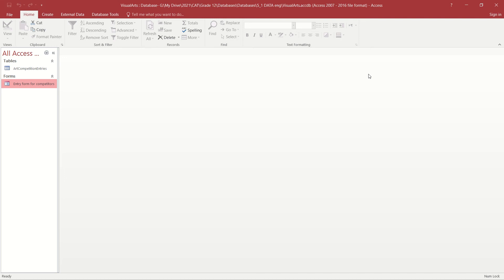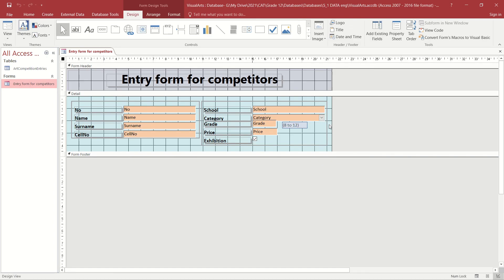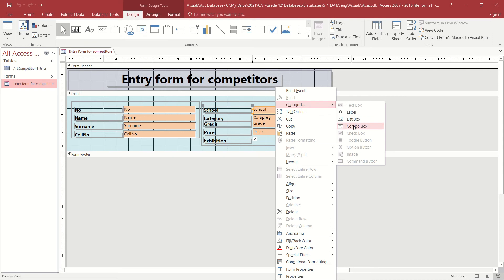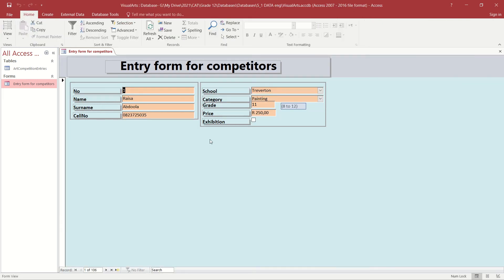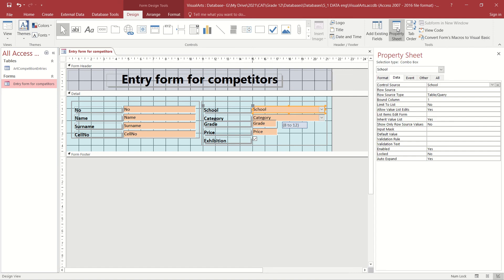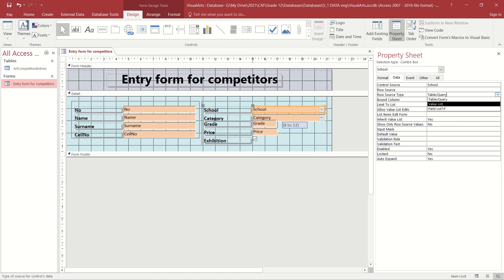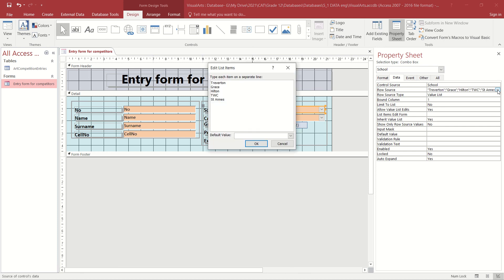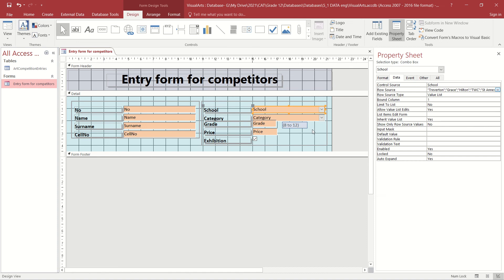Changing a Text Box in MS Access Form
A brief clip demonstrating how to change a Text box control in a MS Access Form to a Combo box, List box or Label